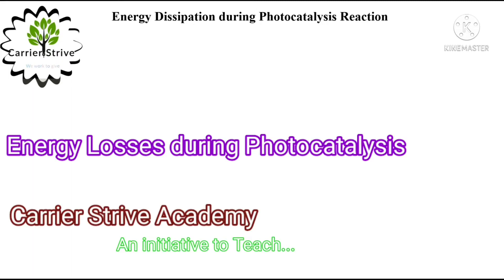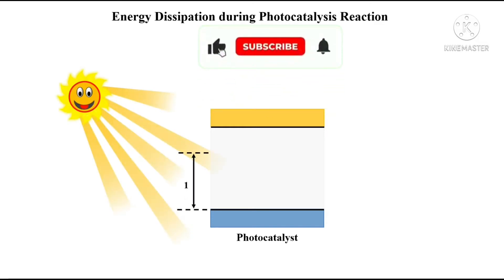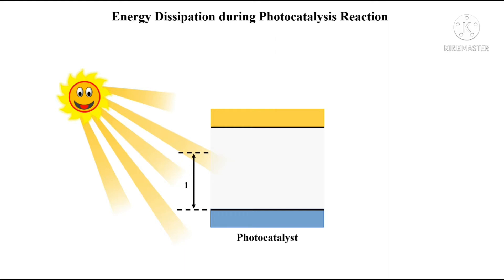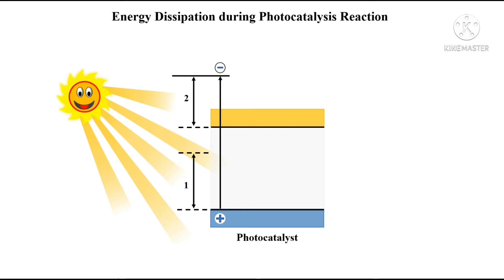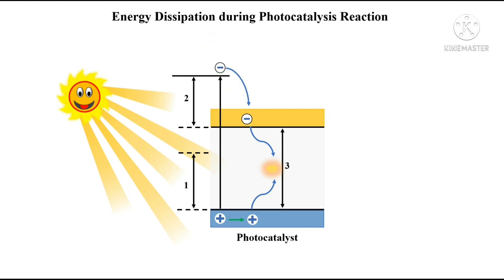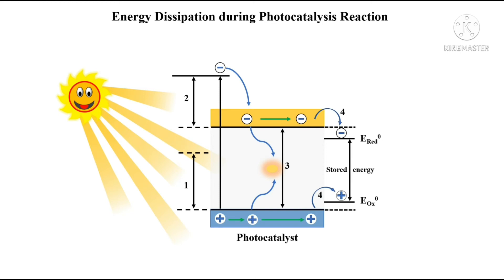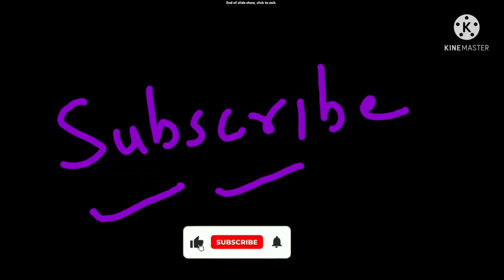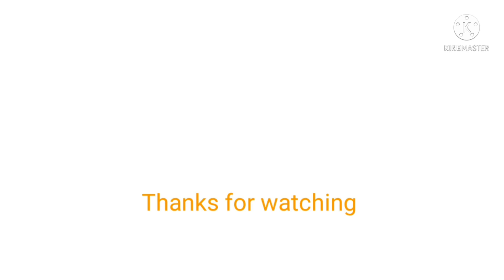Energy involved in Photocatalysis | Concepts of Photocatalysis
energy losses during Photocatalysis

how photocatalyst works | Transfer of excitation energy in Photocatalysis | Type of excitation in photochemistry |
In this video you will learn the basics of photocatalysis| More specifically the energy losses during Photocatalysis | How energy dissipates in photocatalysis | How photocatalyst reduced its efficiency |
Reason for low efficiency of a photocatalytic process

TransferofexcitationenergyinPhotocatalysis
SolarEnergyIntreactionwithPhotocatalyst
Solarraysintractions
energydissipationinphotocatalysus
Reduceefficiency
Howphotocatalystbehaveswhenirradiatedwithlight
conceptsofphotocatalysis